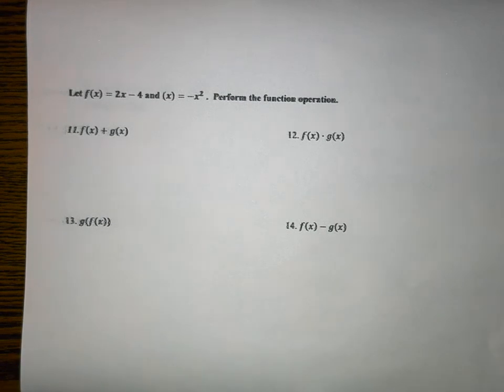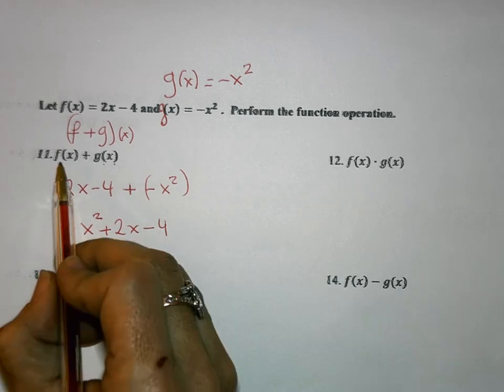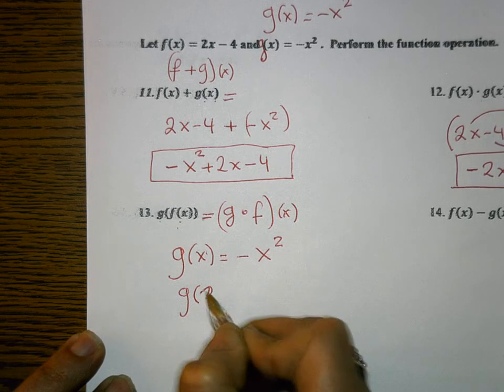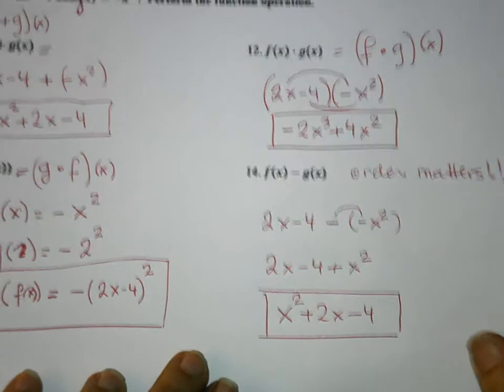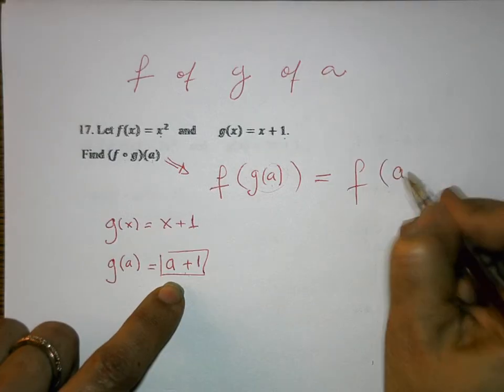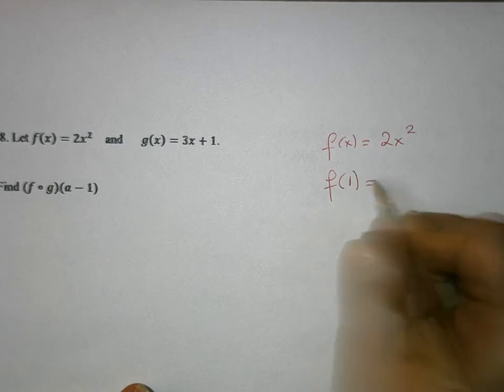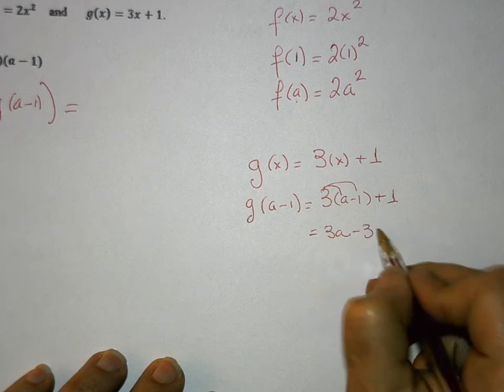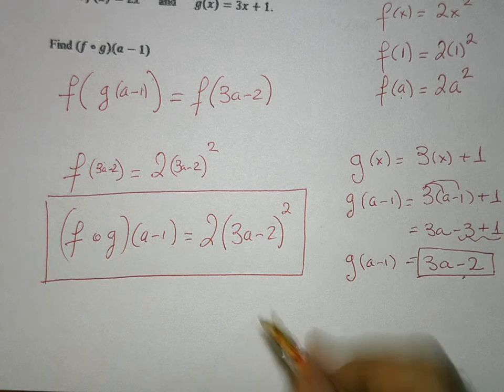5 10 Function Operations